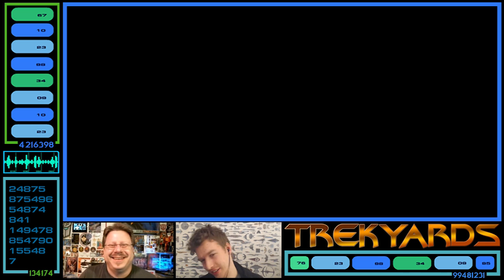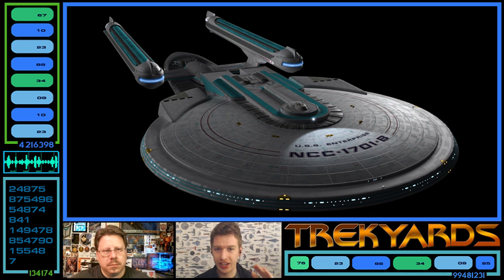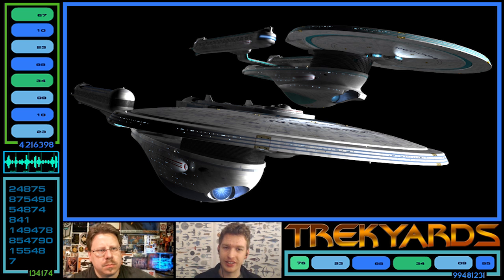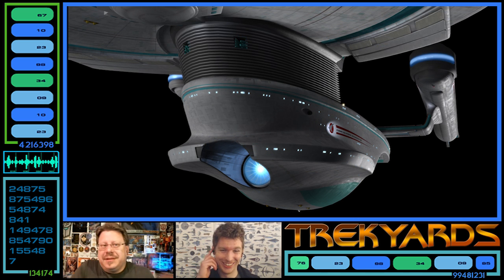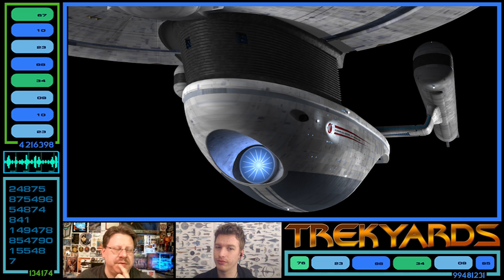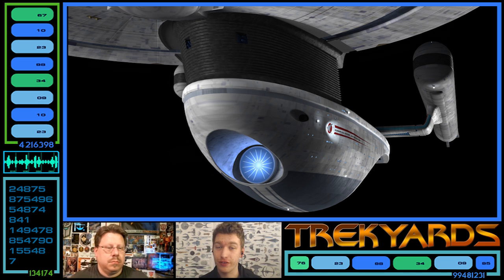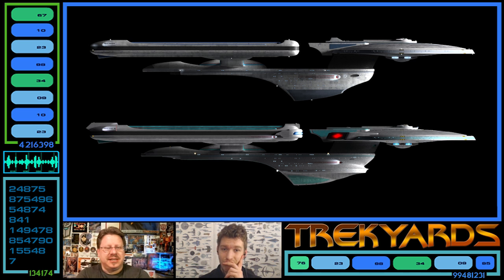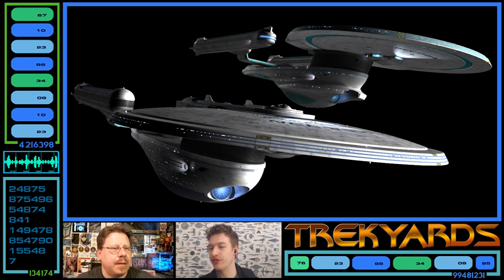Trekyards EP265 - USS Excelsior/Enterprise B Comparison (Part 1)